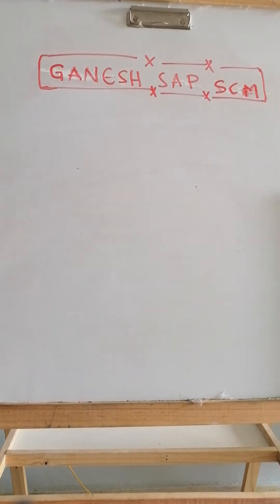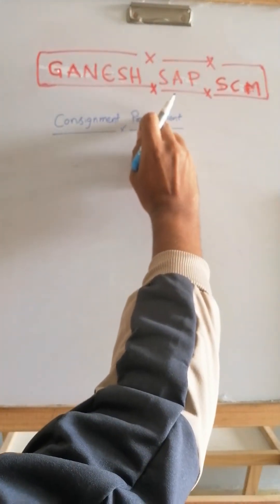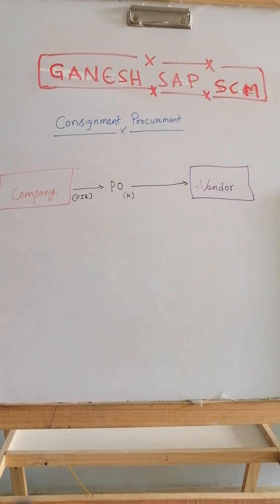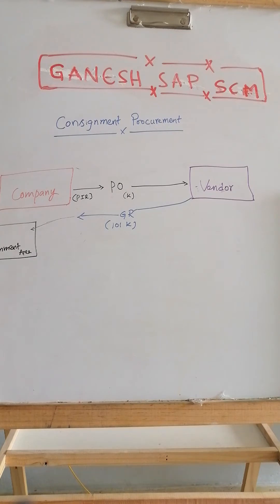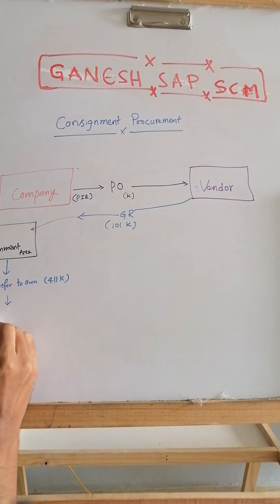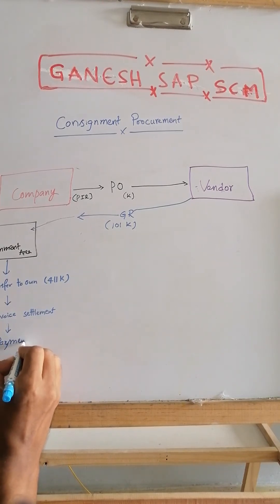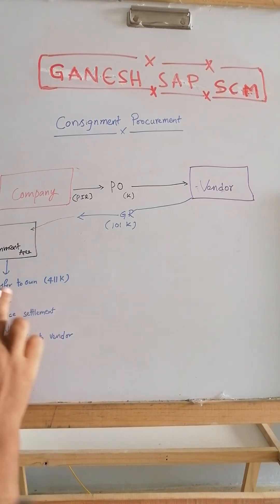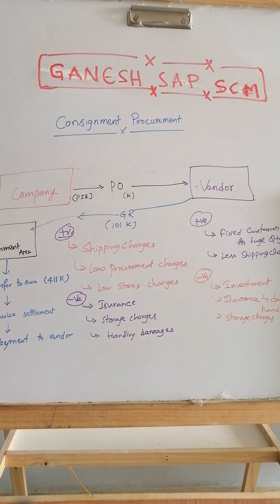Consignment Procurement with Real-Time business examples on Whiteboard || SAP ECC || SAP S4 HANA